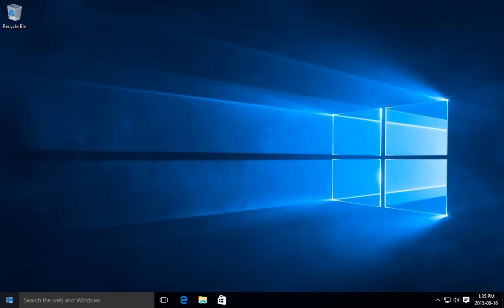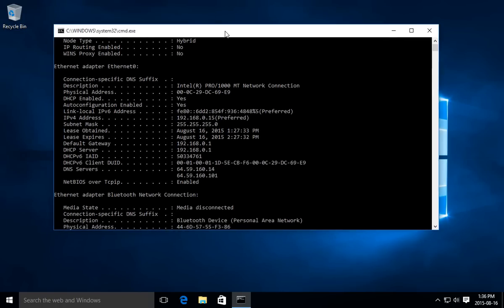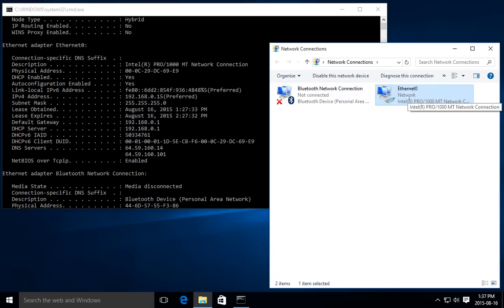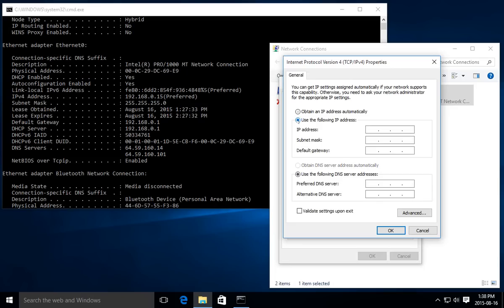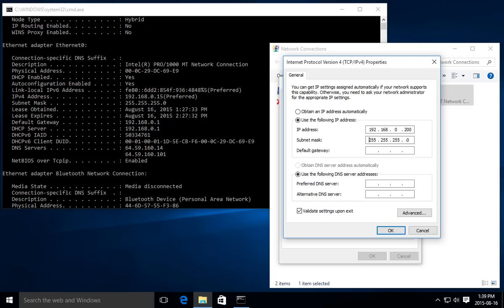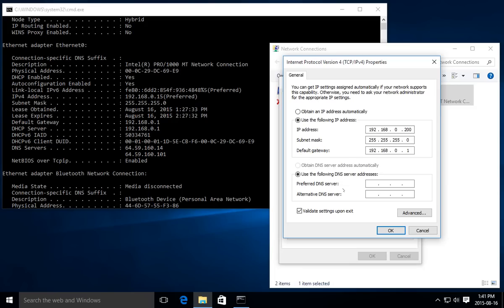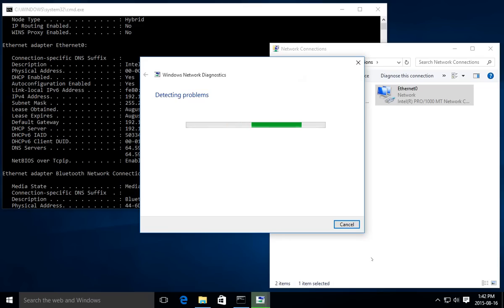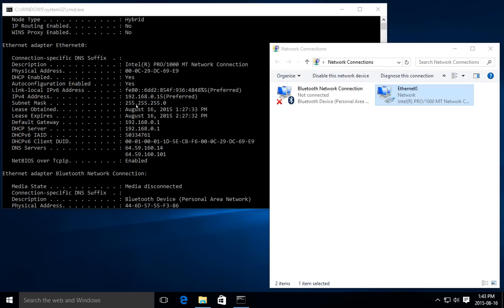✔️ Windows 10 Networking - Set up a Static IP Address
Static IPv4 IP Address in Windows 10

Also, optionally use the OpenDNS DNS Servers is the ones provided by your ISP (internet service provider) are not reliable.

Subnet Mask, Default Gateway